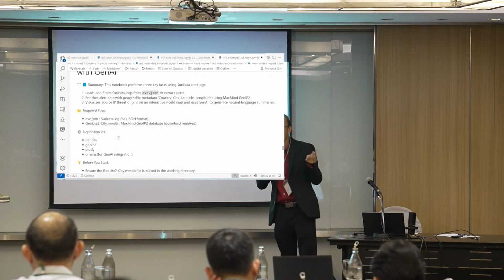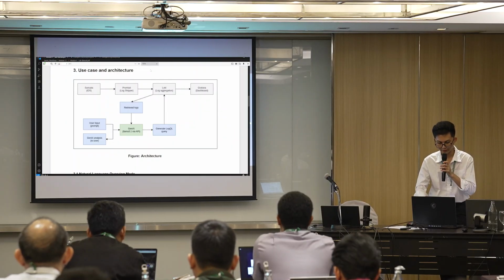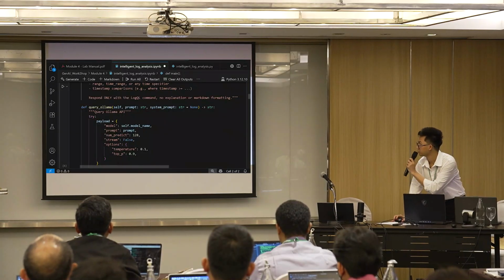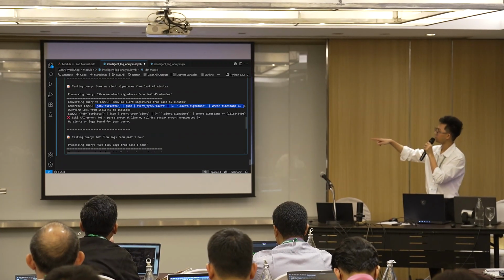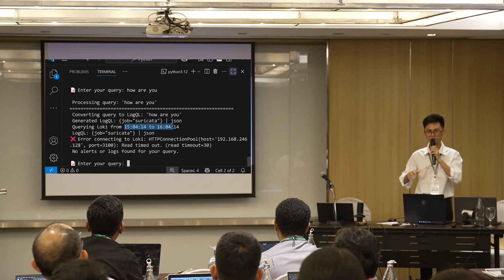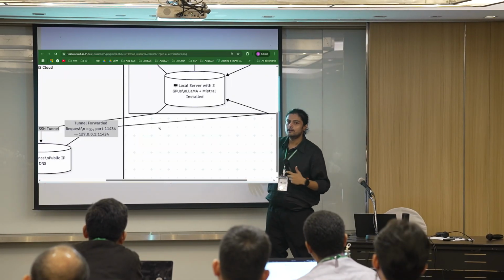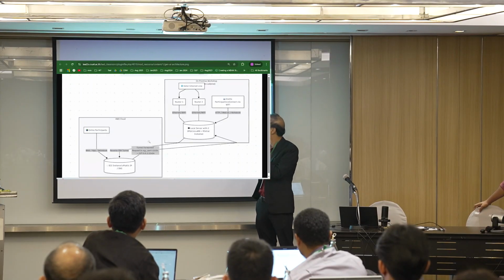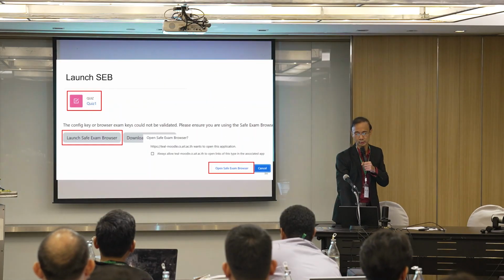Track A - Cyber security and Network Monitoring (Part 4)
Trainer - Dr. Chantri Polprasert
Assistant Professor at AIT whose research bridges data science, AI, and cloud computing, with award-winning work on IoT and sign-language processing. Ph.D. in Electrical Engineering (University of Washington) and AWS-certified Solutions Architect, he leads projects recognized by Thailand’s NRCT Ph.D. Thesis Award. He will focus on the implementation of Generative AI in networking monitoring and cyber security.